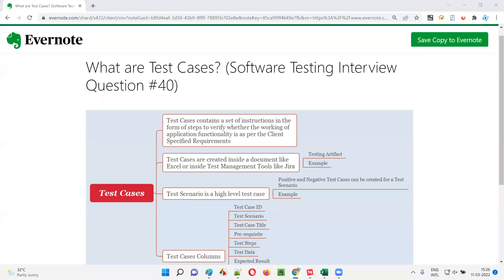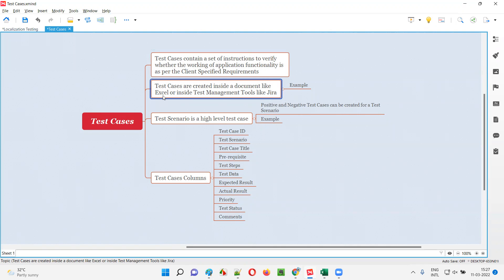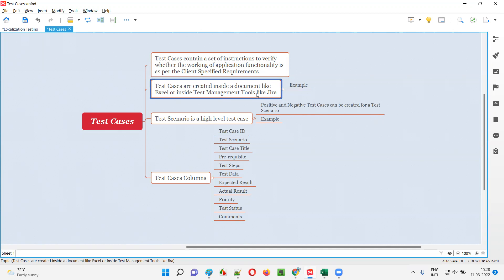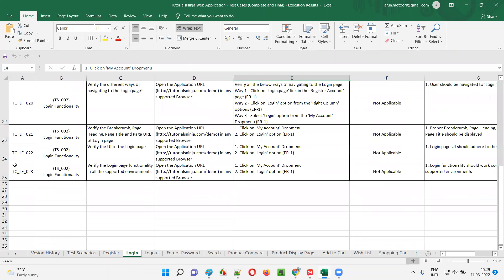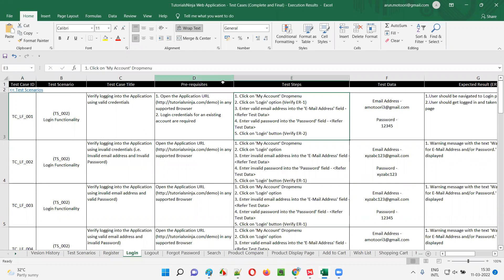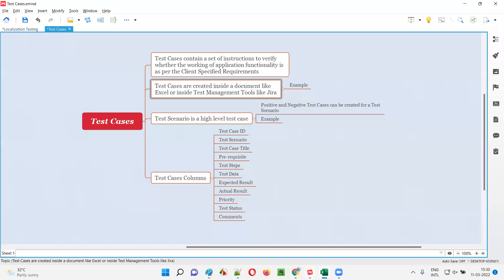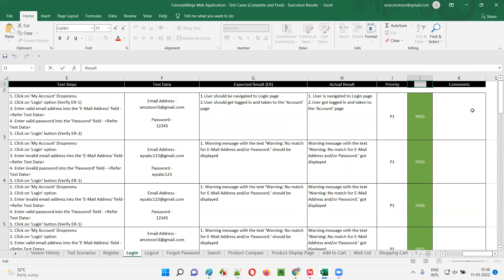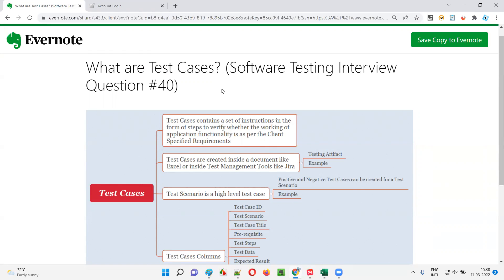What are Test Cases? (Software Testing Interview Question #40)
In this session, I have answered one of the Software Testing interview questions i.e. What are Test Cases?